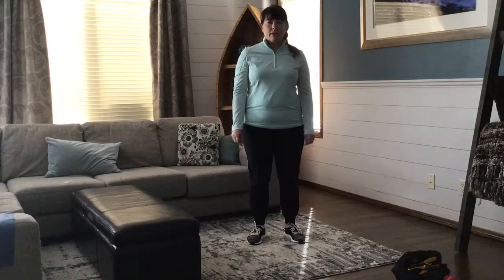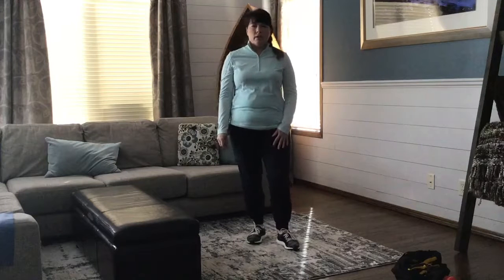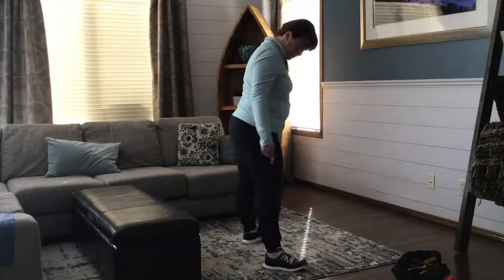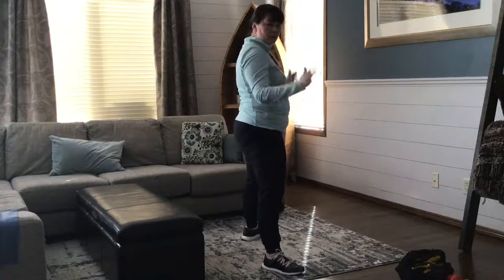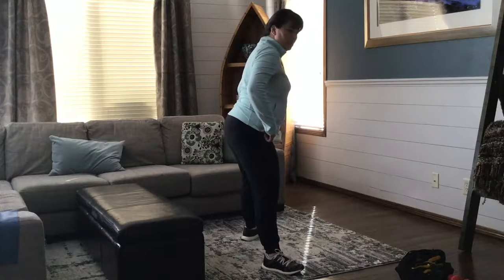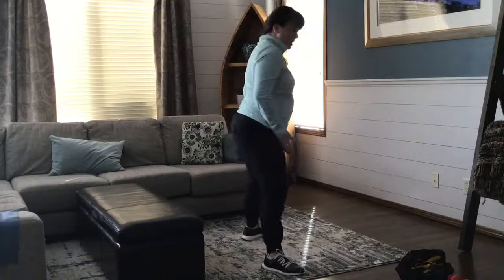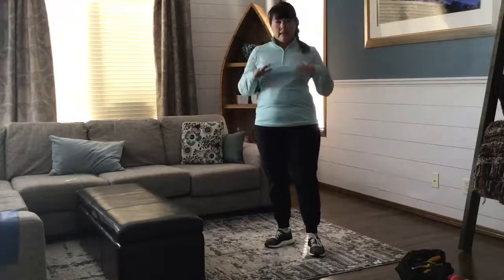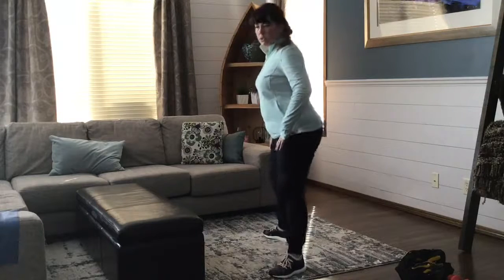Sumo Squat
For complete, detailed descriptions of this exercise, view our ACE Home Maintenance Program Manual